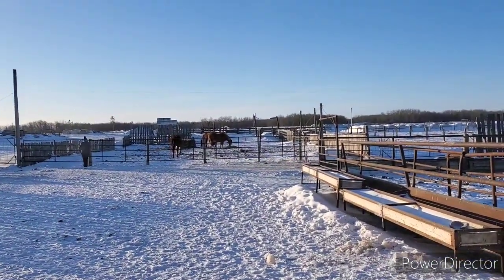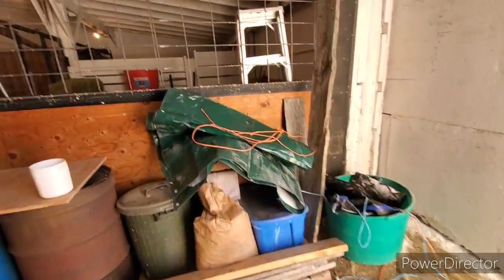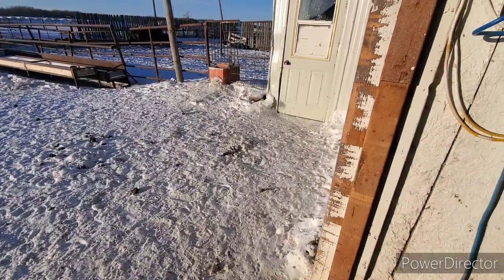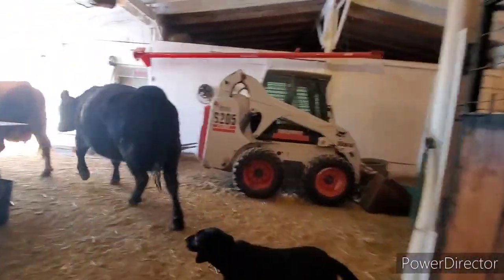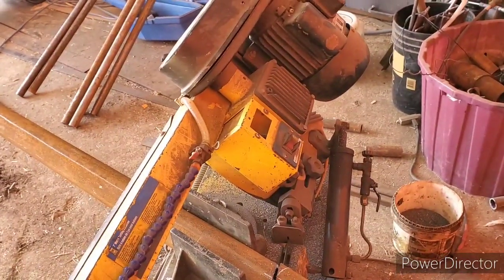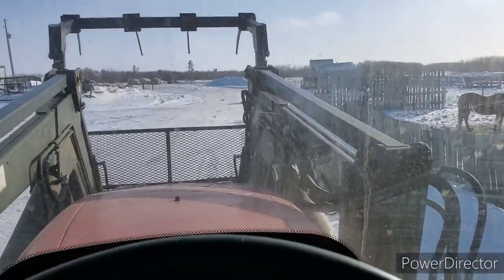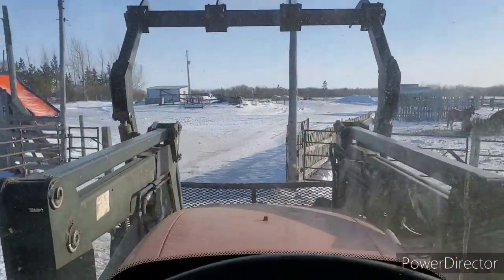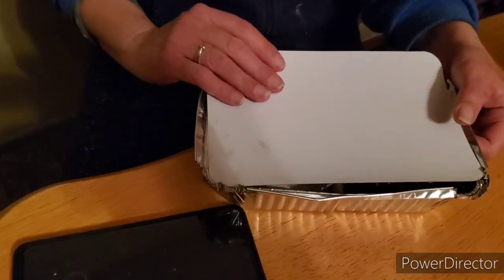HOW To Thaw Out a Water Line and I Screwed Up